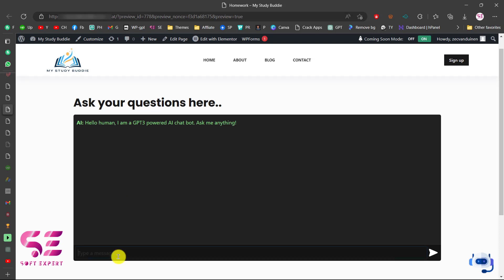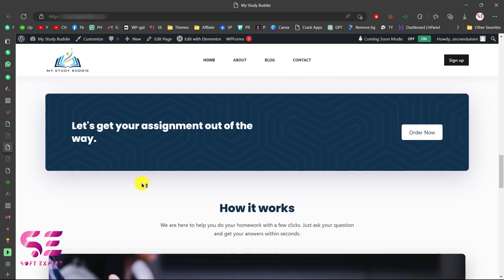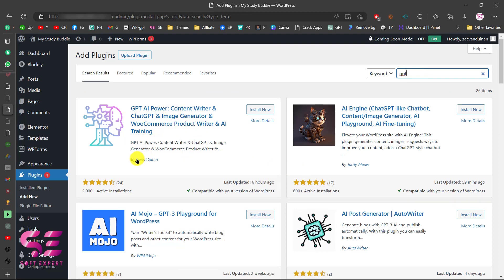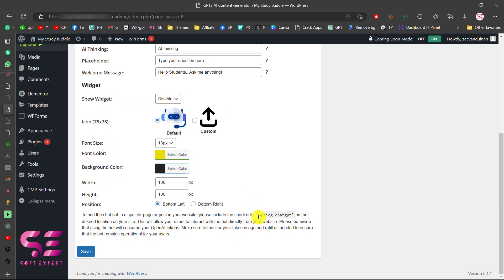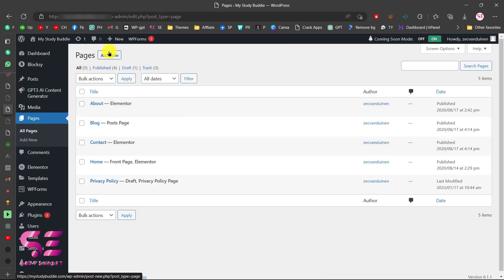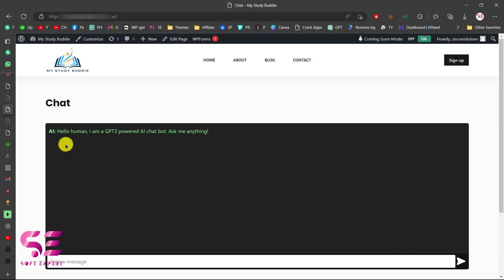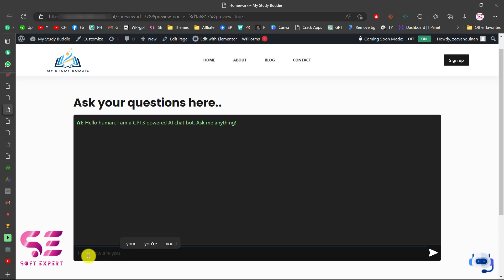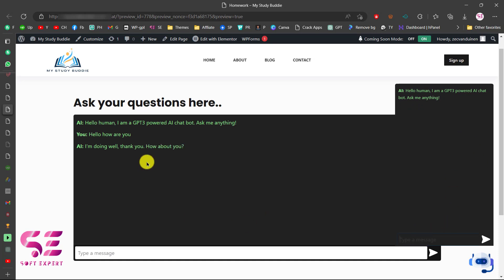Make a Website like ChatGPT - ChatGPT integration in WordPress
Let’s see how to integrate ChatGPT in WordPress and how to make a website like ChatGPT, where users can ask questions and it will answer those questions using AI.

🕘Timestamps:
0:00 - Introduction
1:23 - ChatGPT API Key
2:06 - Install ChatGPT plugin
4:25- Display chatbot on the website
5:35 - Display chatbot in Elementor
6:40 - Floating Chatbot